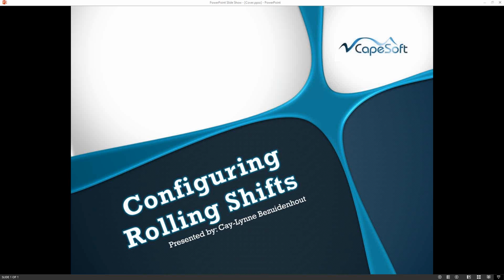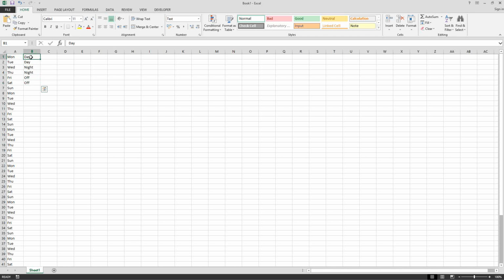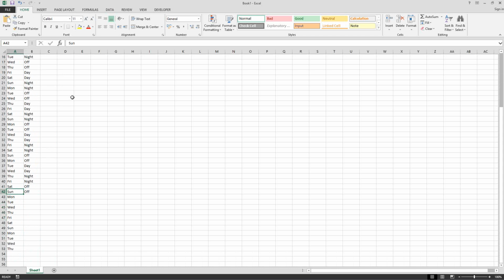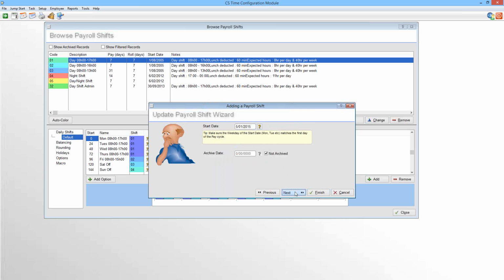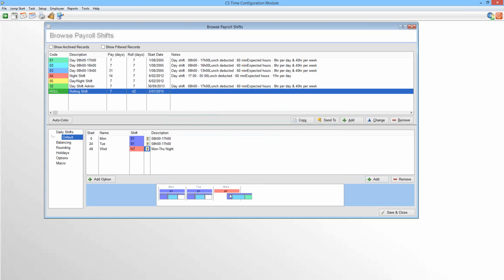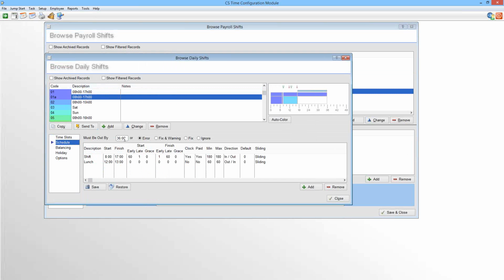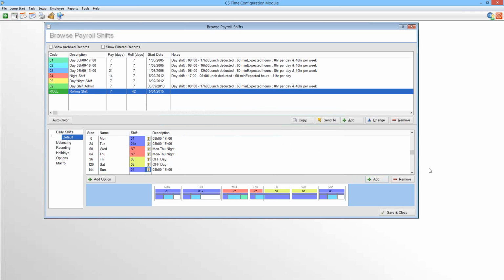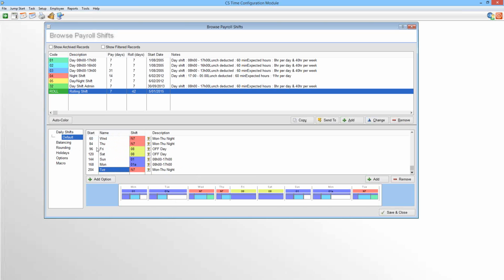Configuring Rolling Shifts